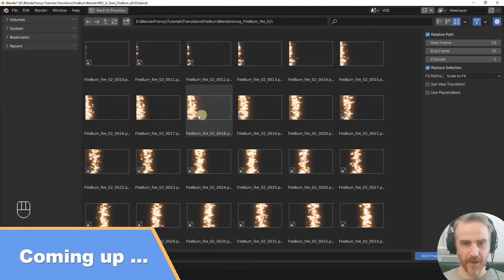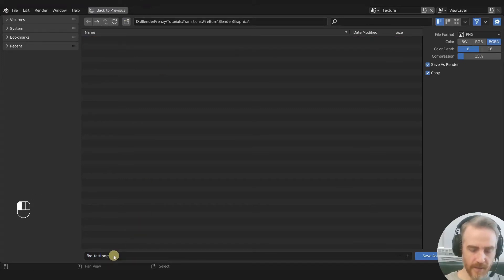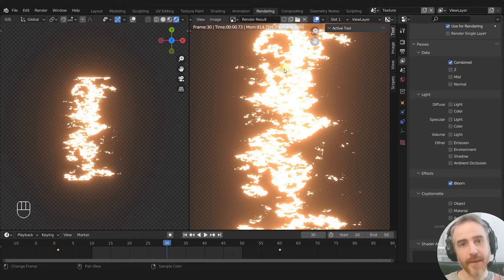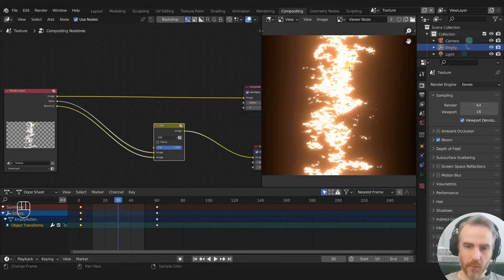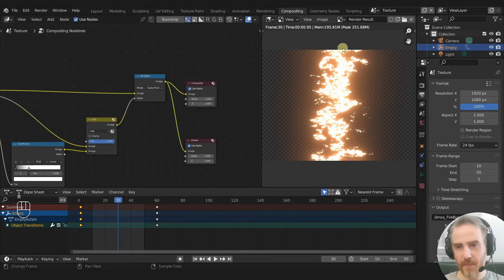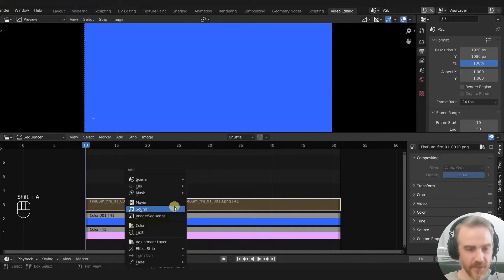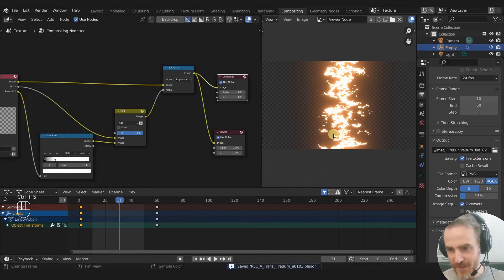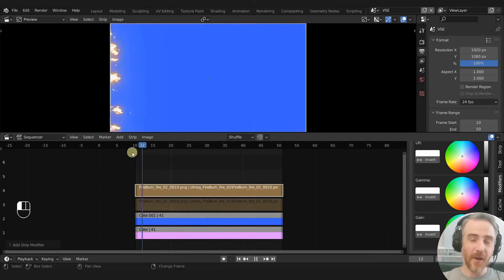Rendering Fire with BLOOM | Fire Burn Transition - Part 3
Learn how to render the fire strip overlay along with it's bloom effect. Blender is a bit finicky when it comes to rendering bloom effects in EEVEE. I'll show you how to overcome some of the most common problems.

This video is a continuation of the Fire Burn series using Shader Nodes to create a black and white transition for Blender's Video Sequencer Editor VSE.